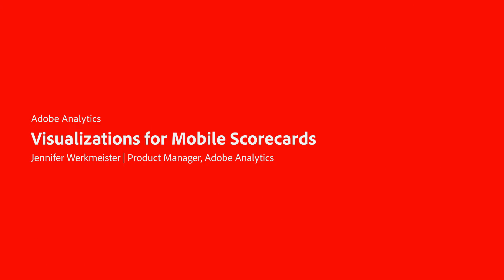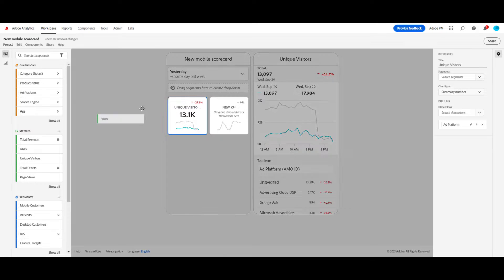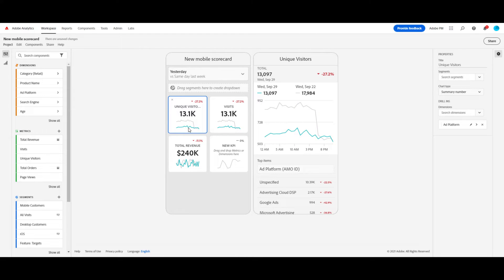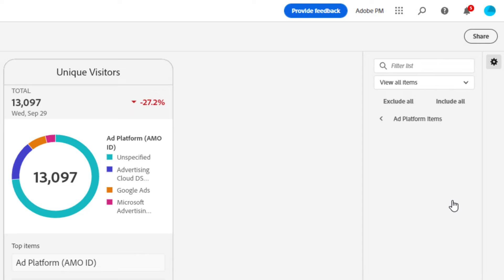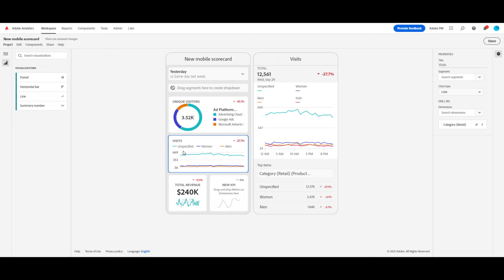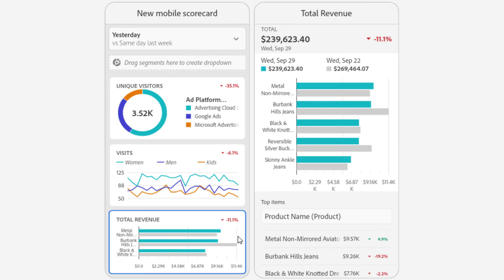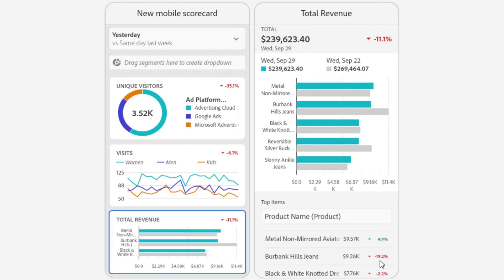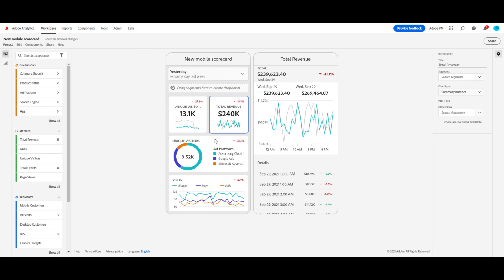Visualizations for Mobile App Scorecards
Analytics dashboards is introduces three new visualizations to give executives and decision makers an even better at-a-glance understanding of their data. The new doughnut, line, and horizontal bar charts all make it easier for decision makers to see data for top dimension items without clicking into a detailed view.